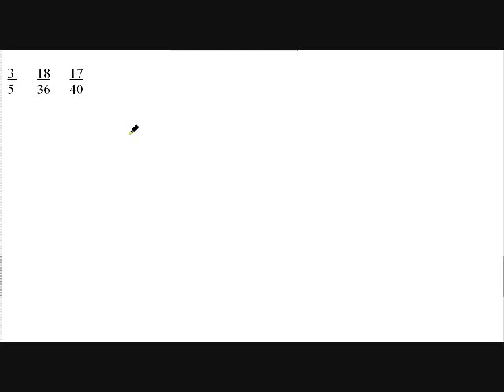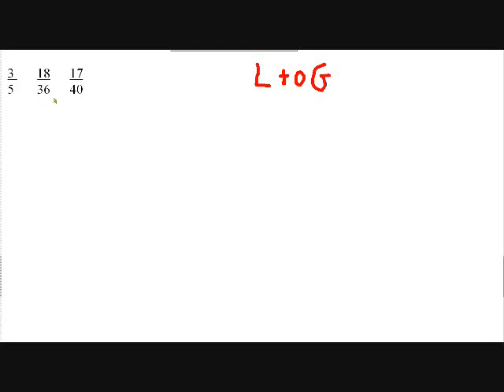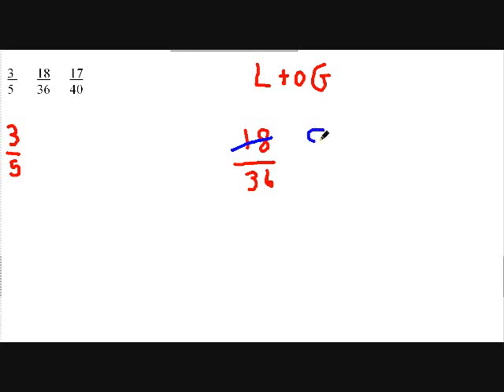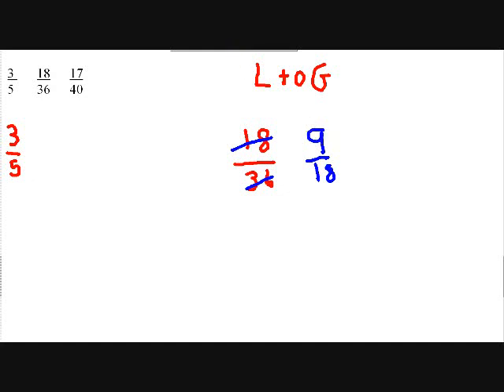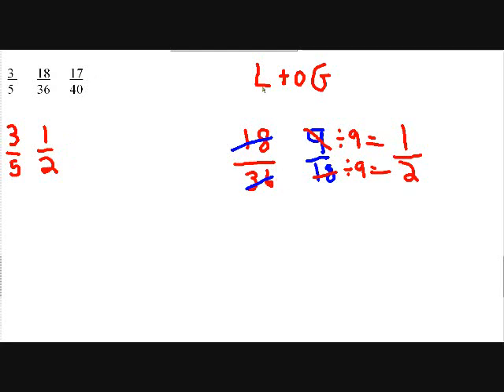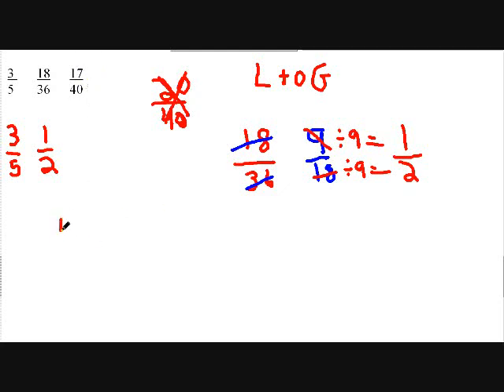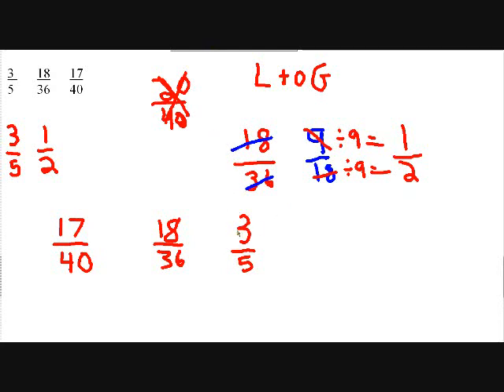Unit 01 - Ordering Fractions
Putting fractions in order from least to greatest